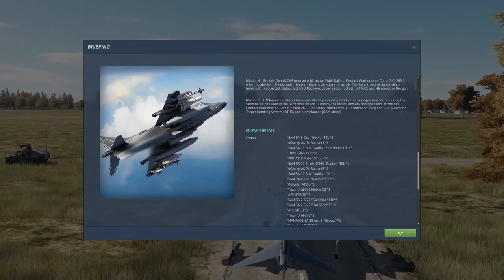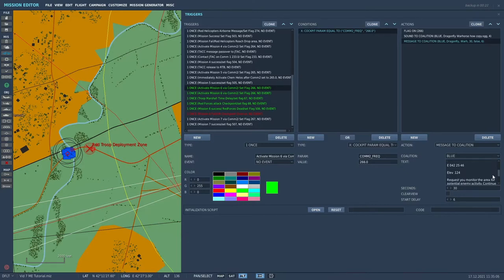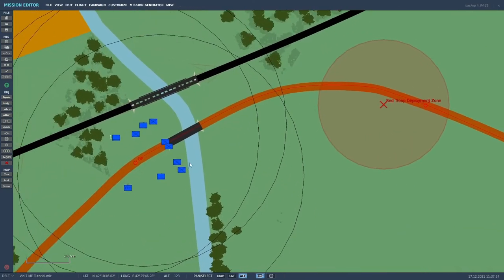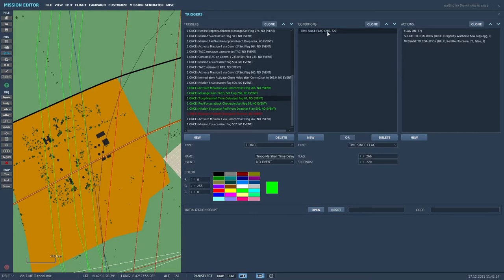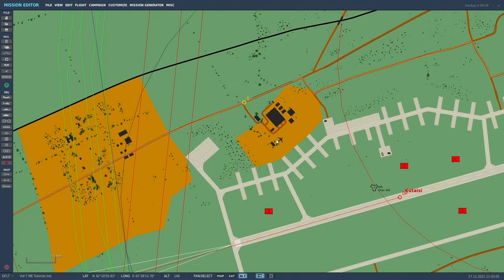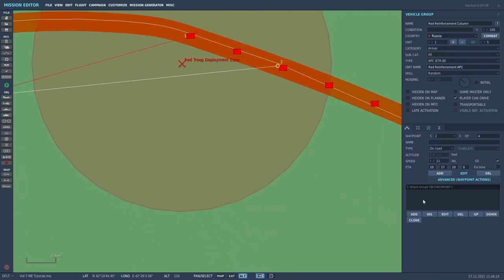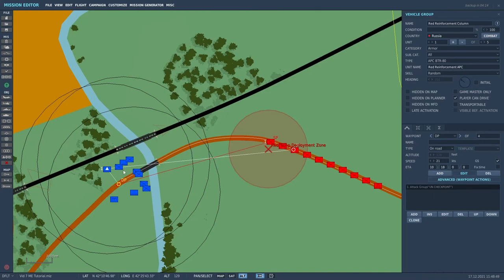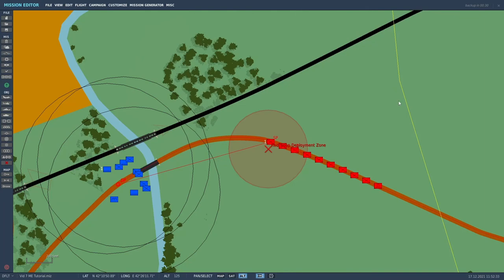Dragonfly's DCS World Mission Editor Tutorial 8 - Building a Truck Column Interdiction Mission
In this video, we build another mission for the AV-8B Harrier using the DCS World mission editor. This is mission 6 in our expanding scenario in the Caucasus which centers around a chemical attack in the Samtredia area. The mission is an interdiction of a Red truck column providing troops to attack a UN checkpoint. The mission is designed to use the TPod to search out the column and employ laser guided rockets and Rockeye CBUs.